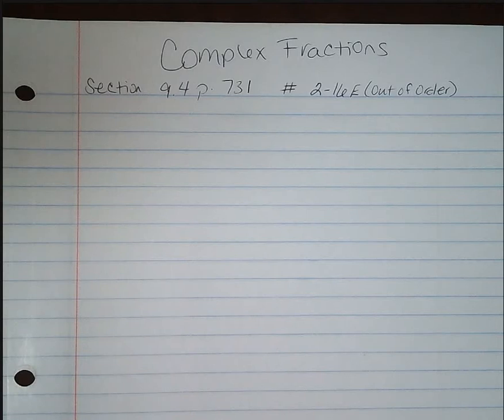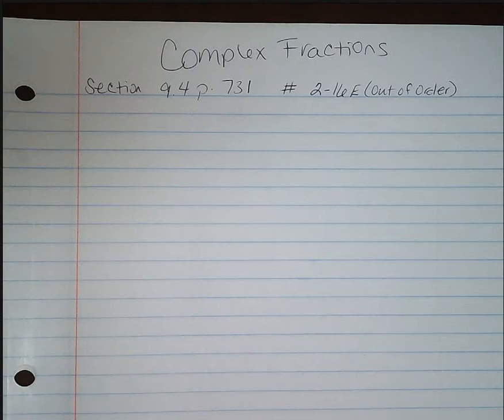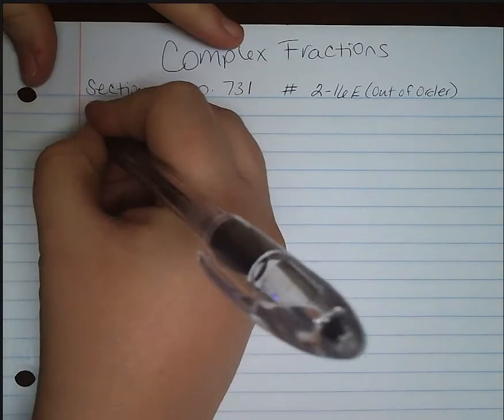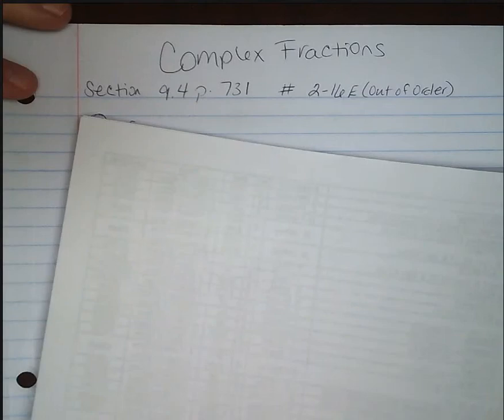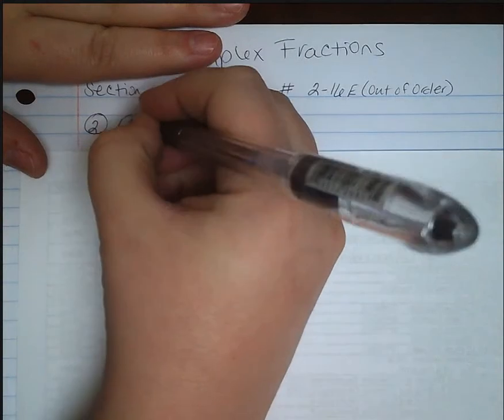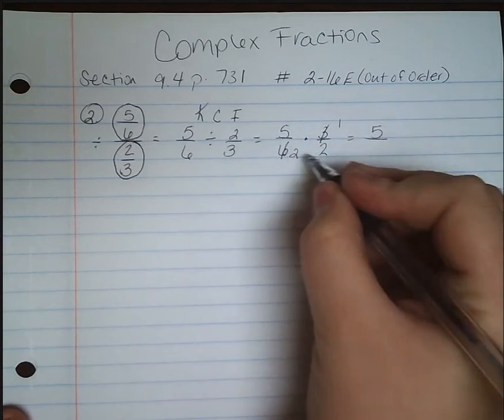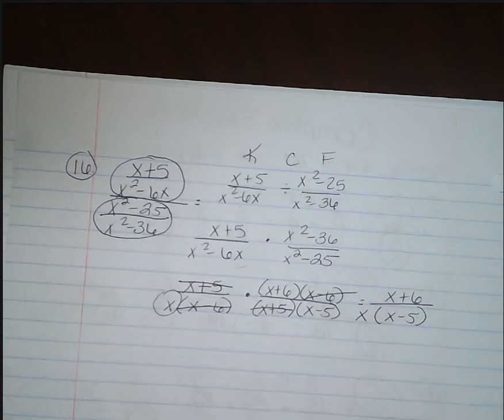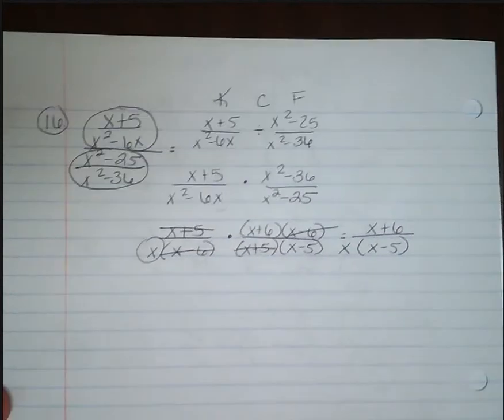Section 9 4